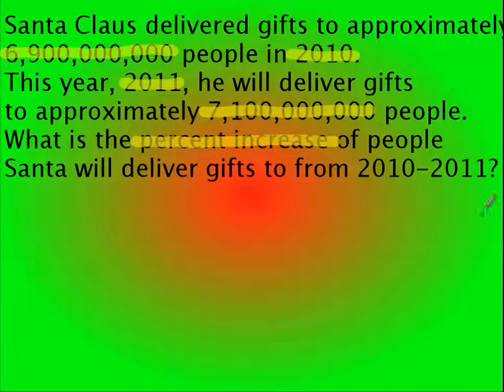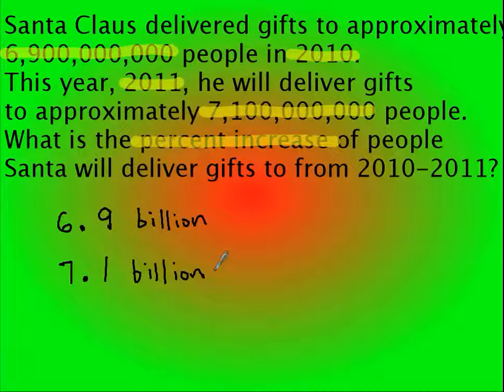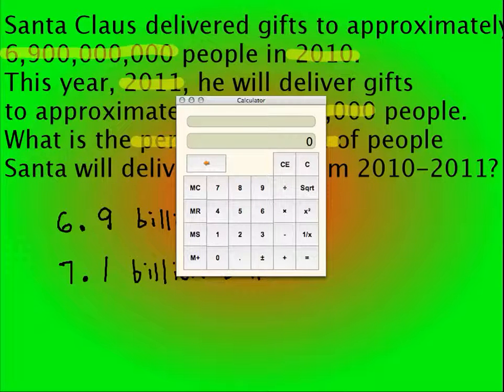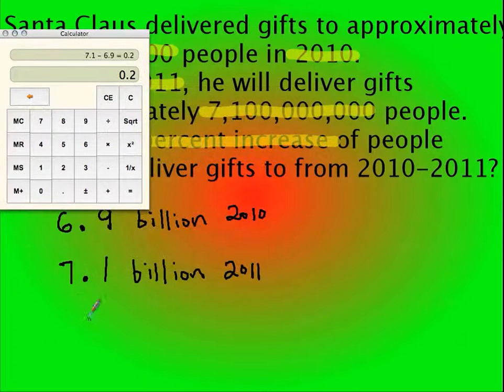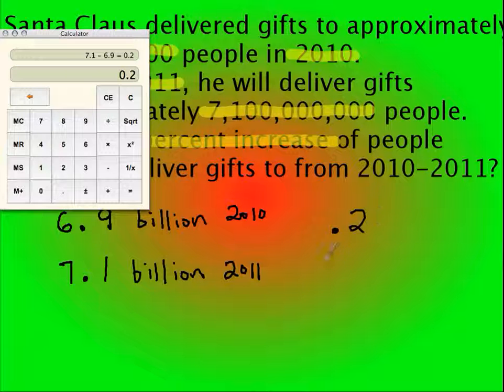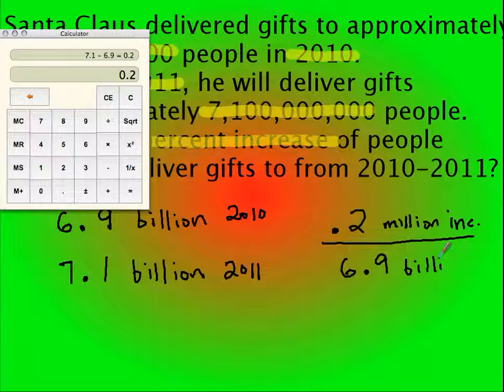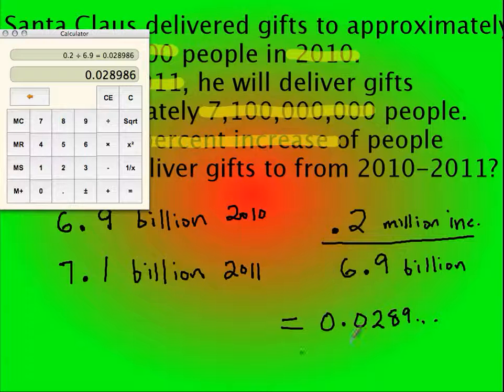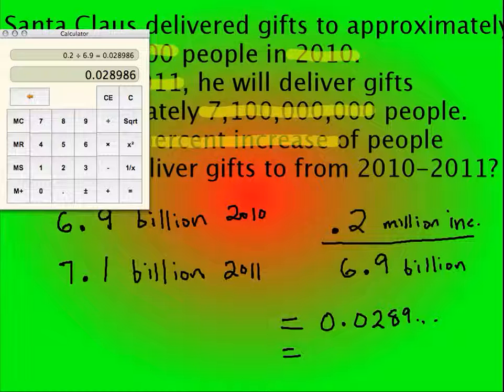Winter Break 2011 problem #1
Video for students over winter break in 2011.